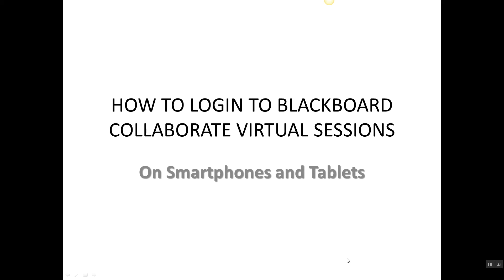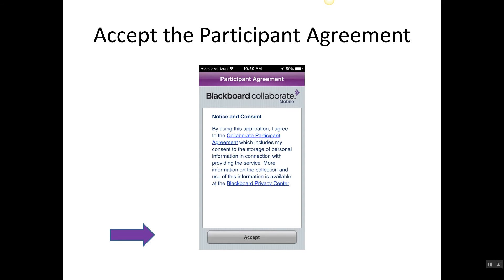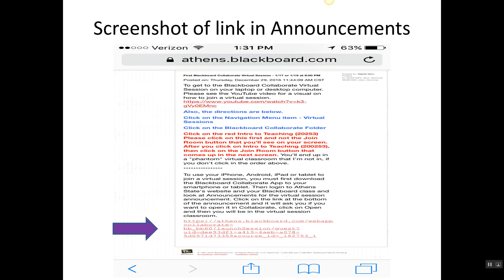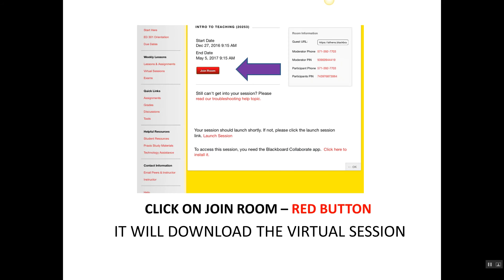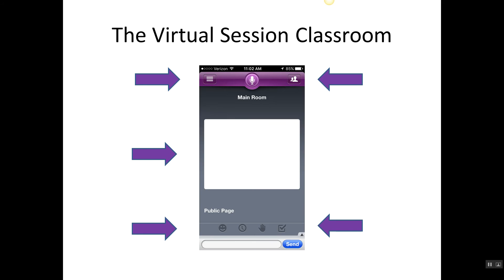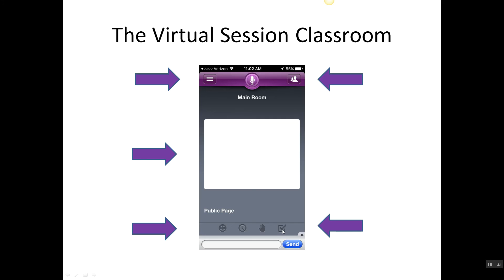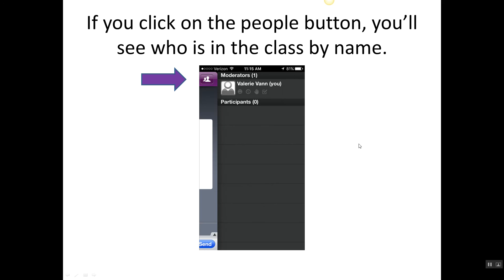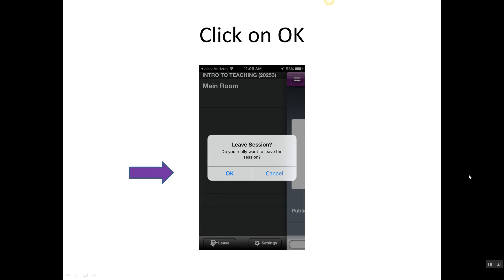Logging into Bb Collaborate Virtual Session from a Smartphone or Tablet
ED 301 Athens State University